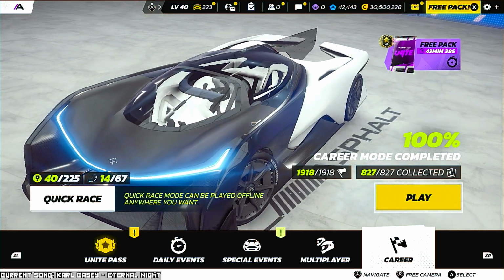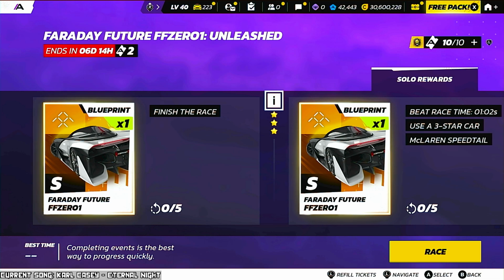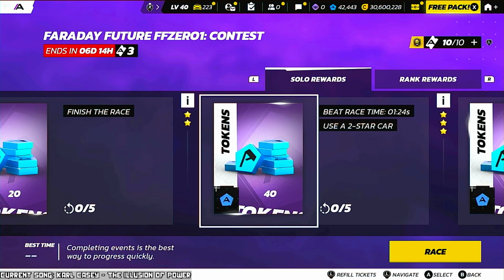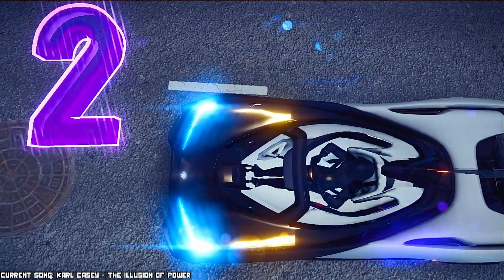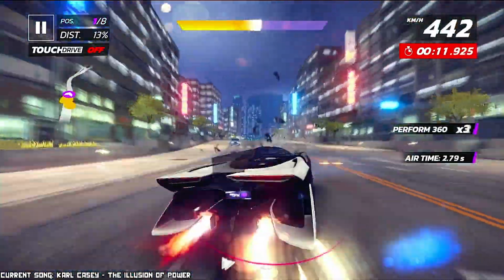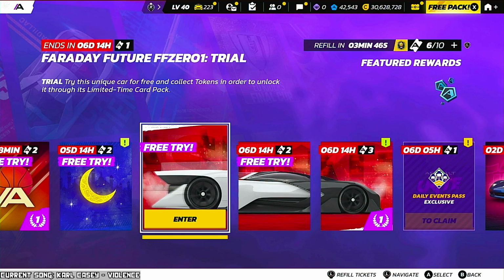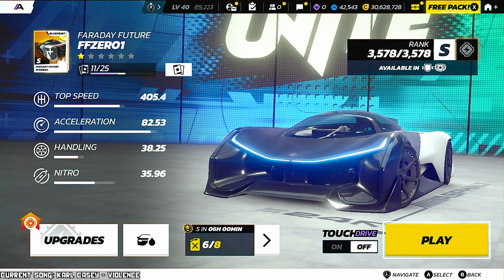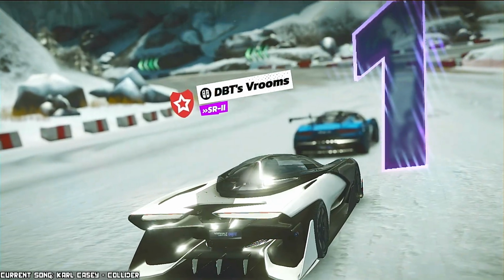Faraday FFZero1 Unleashed... And MP Testing (Asphalt Legends Unite)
All the Music in this video is by Karl Casey @WhiteBatAudio